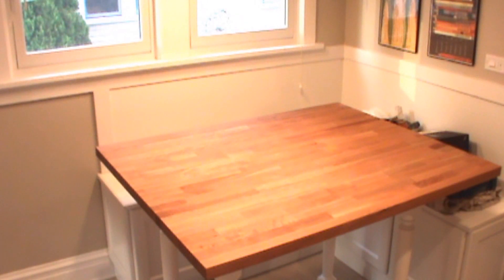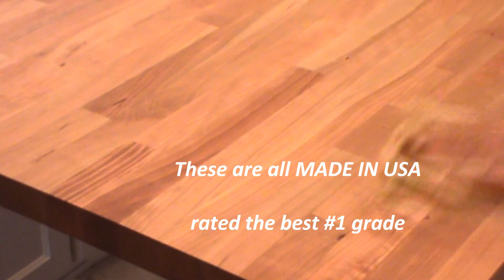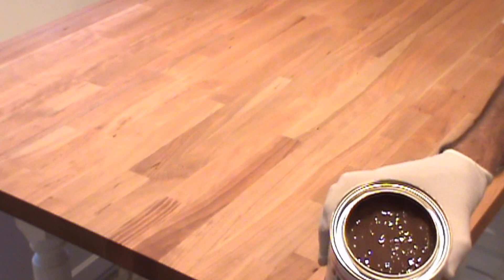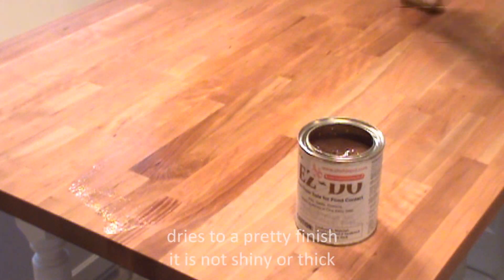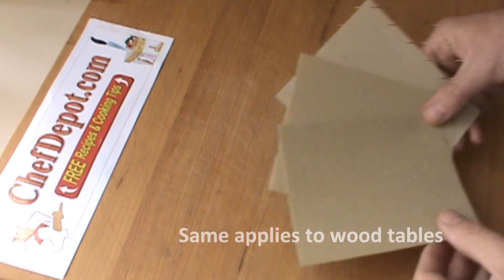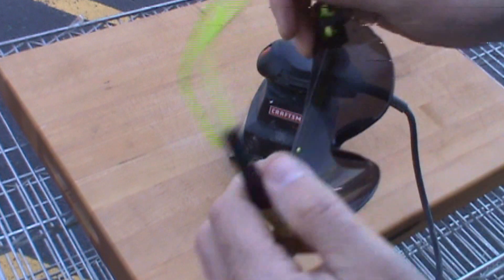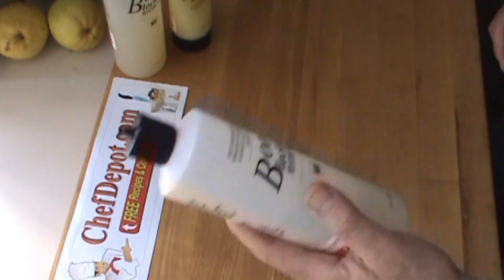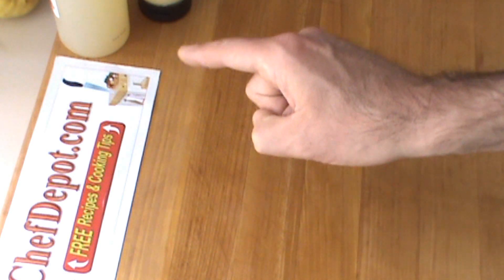How to make a butcher block countertop - YouTube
Tips for how to finish butcher block countertops. Food safe wood refinishing products Butcher Block tops here; Demonstration shows you how to refinish a wooden table, cutting board or counter tops.  How to make a butcher block countertop ?